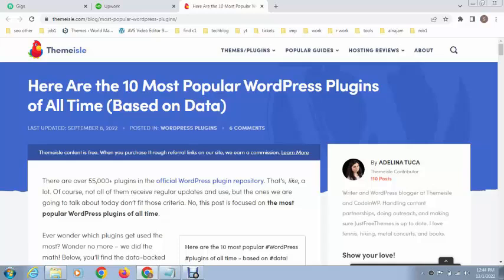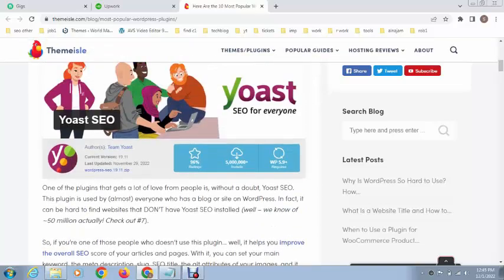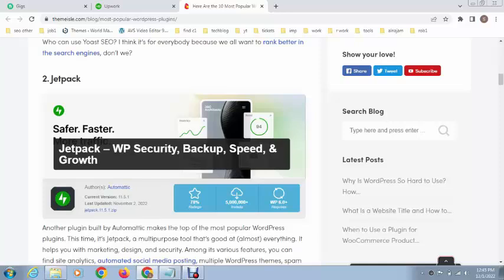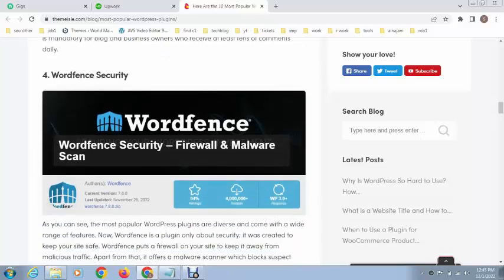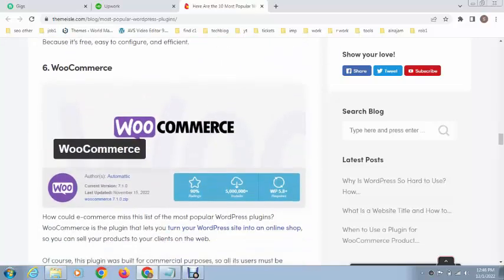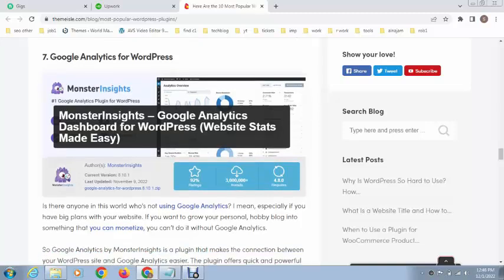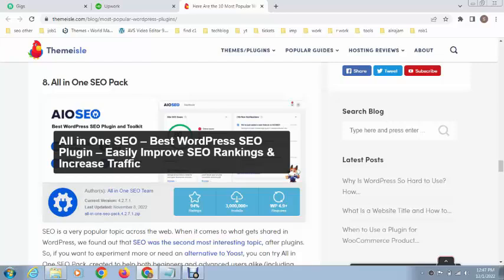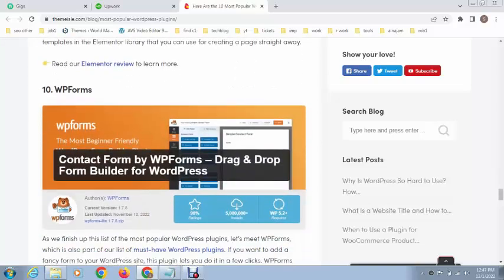Top 10 WordPress Plugins | Best WordPress Plugins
1. Yoast SEO
2. Jetpack
3. Akismet
4. Contact Form 7
5. WP Super Cache
6. Google XML Sitemaps
7. WPForms
8. Elementor
9. WooCommerce
10. WP Smush